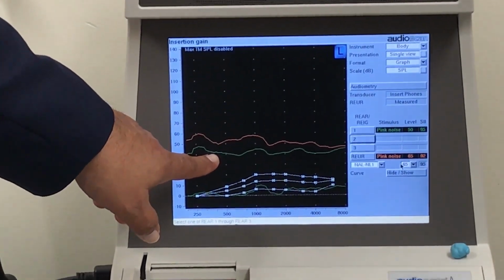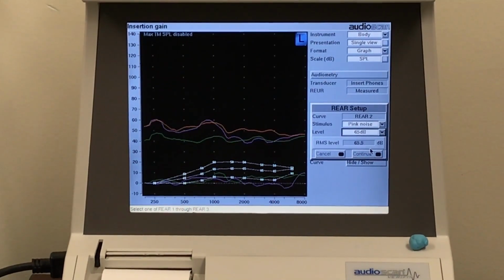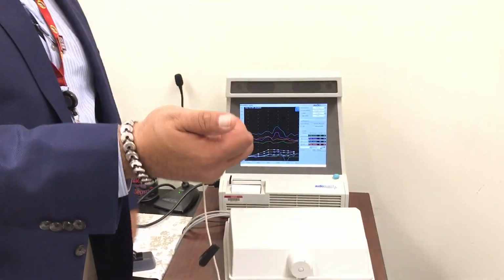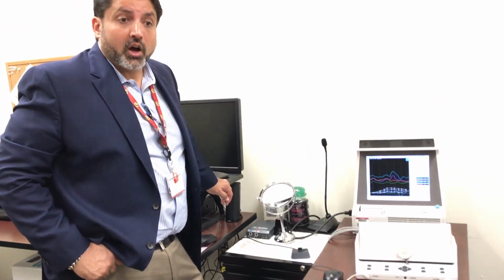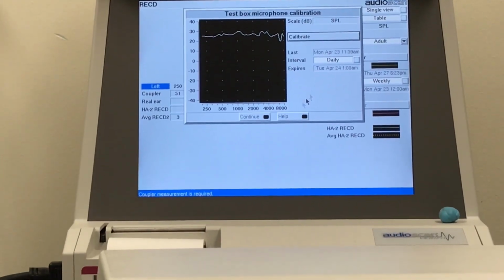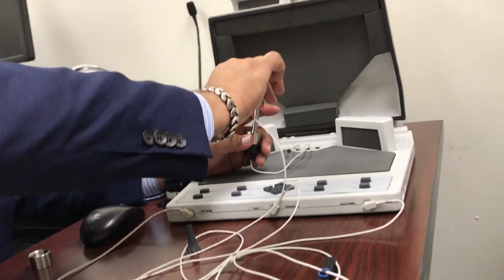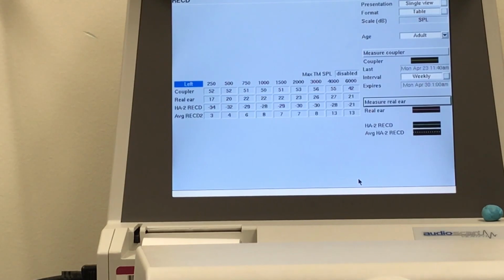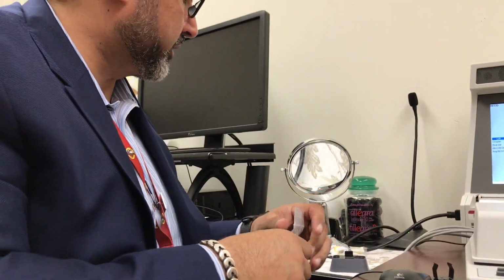Part 2: Real-Ear Fitting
This video is about Part 2: Real-Ear Fitting